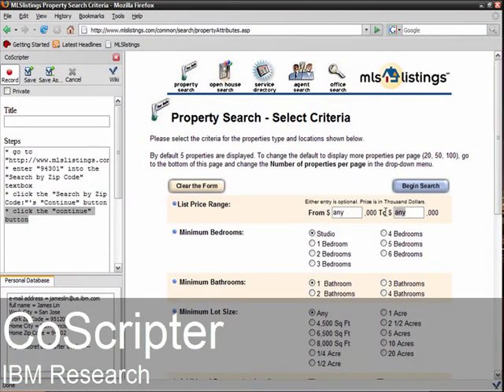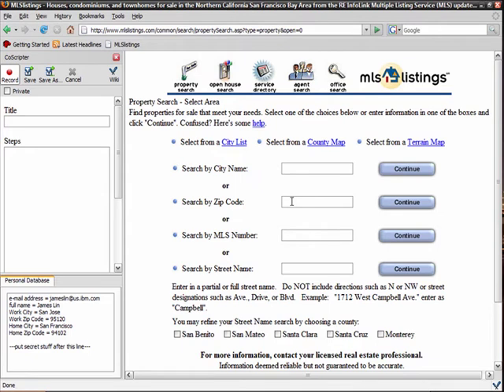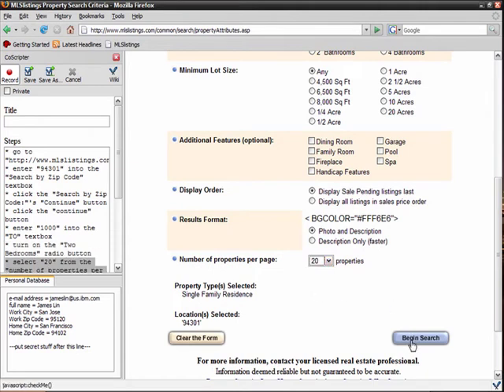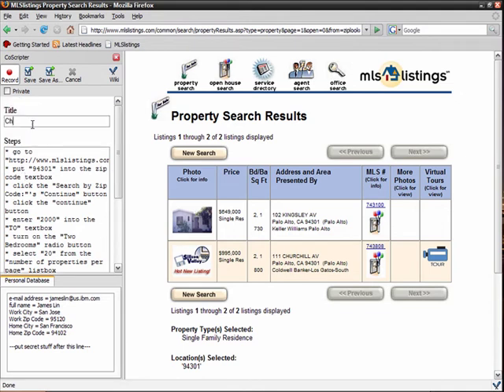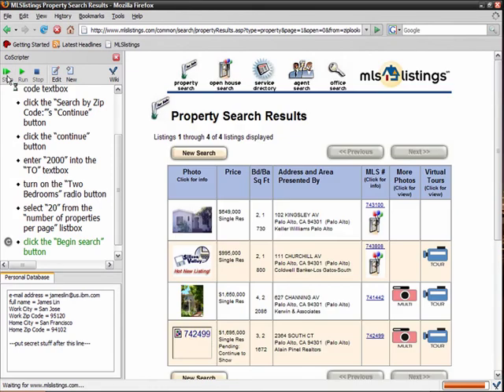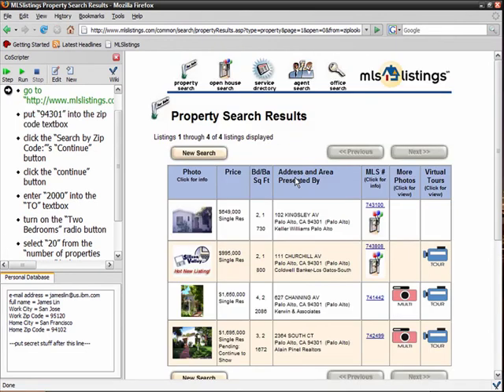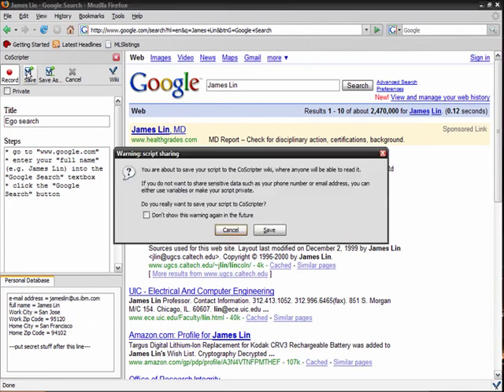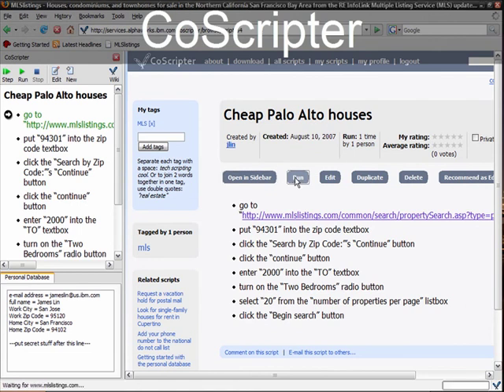CoScripter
CoScripter is a system from IBM Research for recording, automating, and sharing business processes performed in a web browser. CoScripter lets you make a recording as you perform a procedure, play it back automatically in the future, and share it with your co-workers.

You can try out CoScripter for yourself at